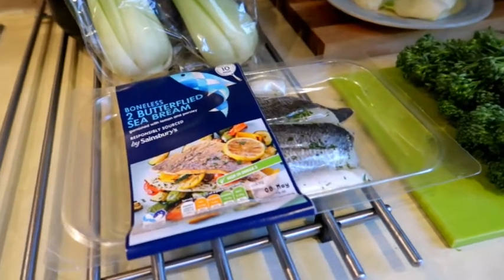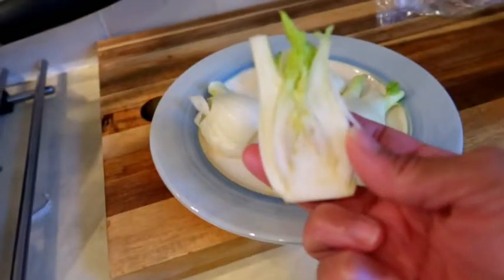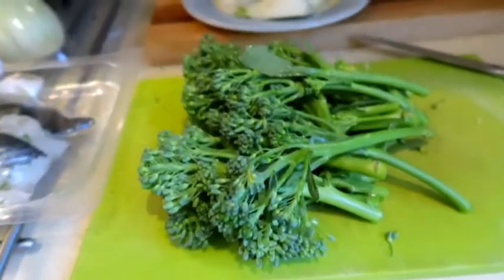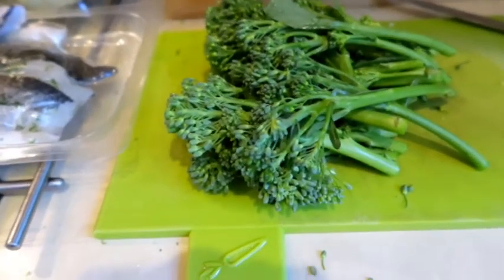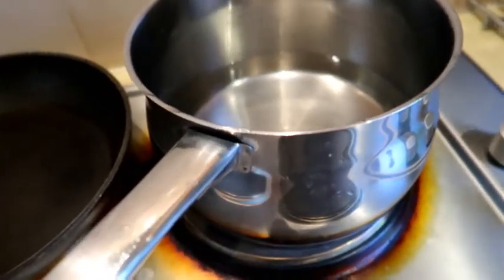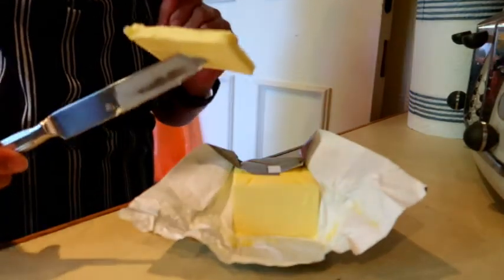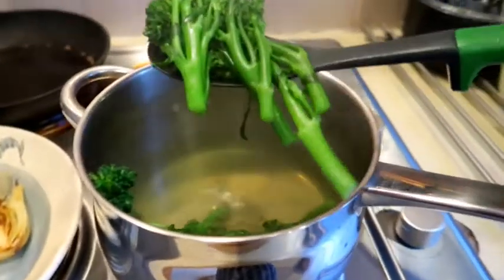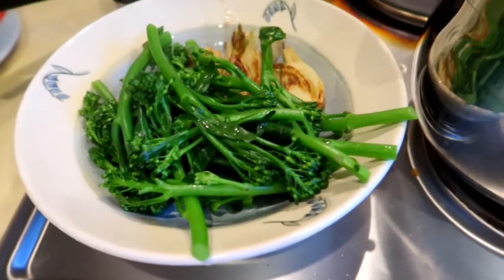Menopause Diet - Sea Bream Recipe| Over 50 | Silent Vlog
Menopause Diet - Sea Bream Recipe| Over 50 | Silent Vlog  - In this video I share what we had in our food shop haul and a simple, healthy menopause recipe I made with sea bream.

Silicone spatula
Joseph Joseph cutting board
Joseph Joseph slotted spoon